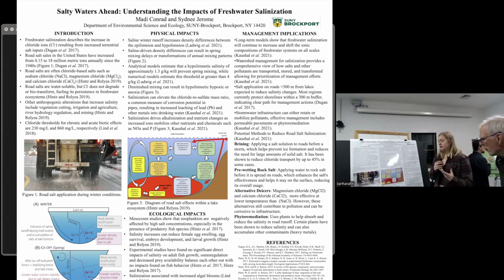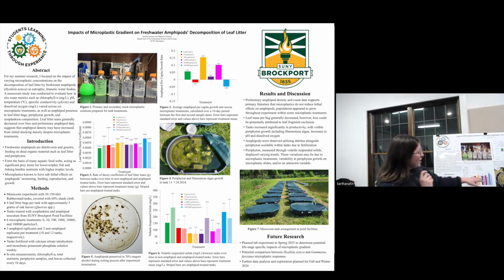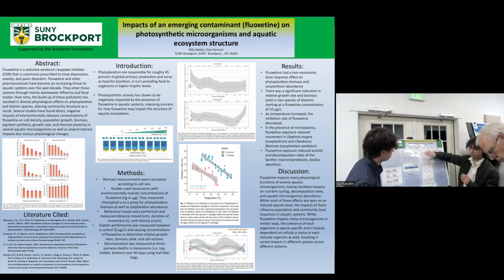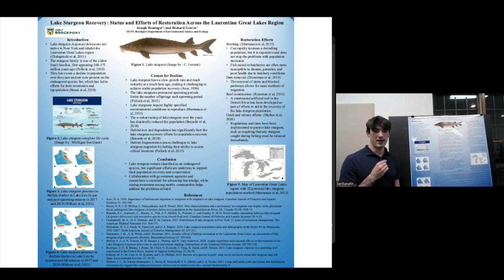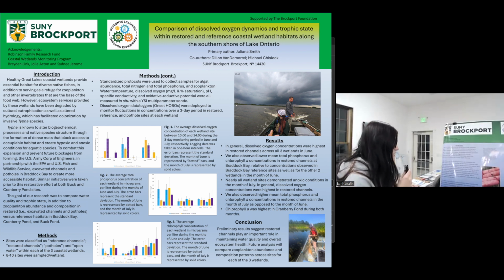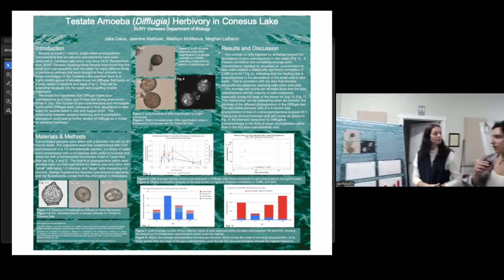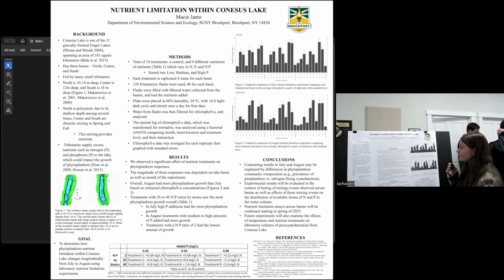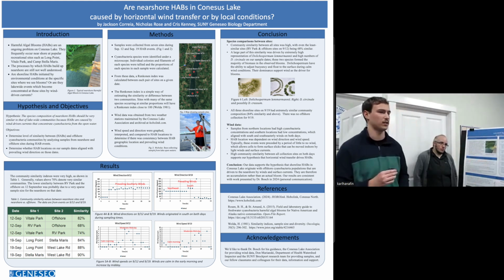SUNY Geneseo & Brockport Poster Session 2024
You are invited to see another educational video from the Conesus Lake Association's Watershed Education Center. Tonight's video comes from the work of the students of Dr. Isidro " Sid" Bosch from SUNY Geneso and Dr. Michael Chislock from SUNY Brockport. Their students will present 11 posters and give talks on their envirnomental studies and limnology courses.